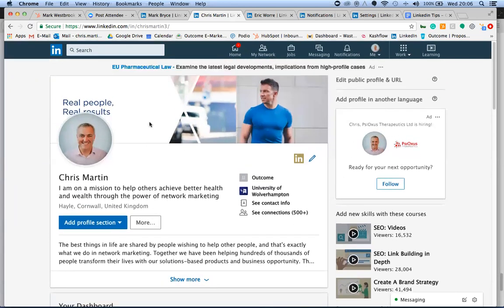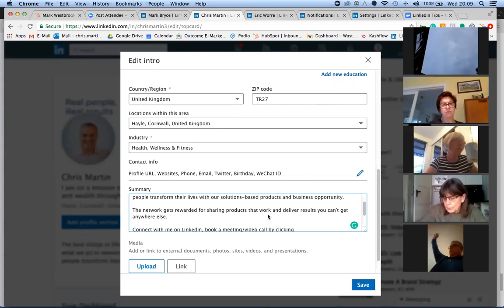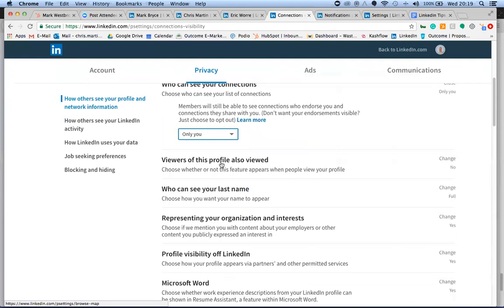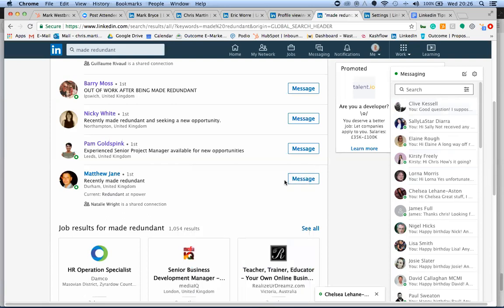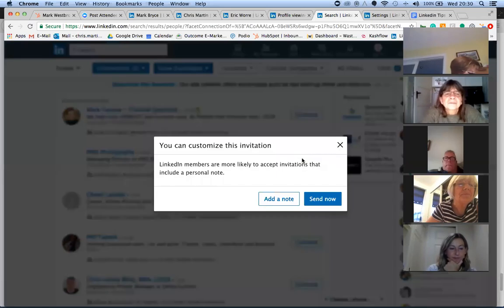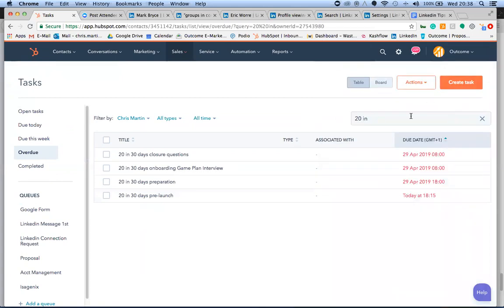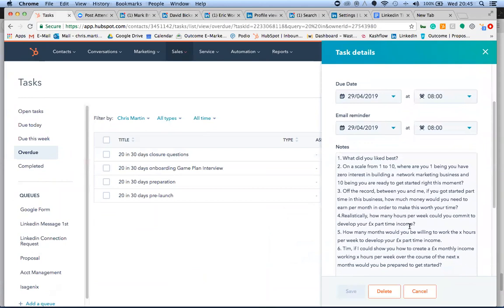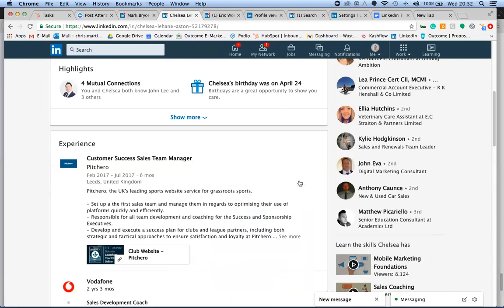Basic Linkedin Training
I quickly run through how to use Linkedin